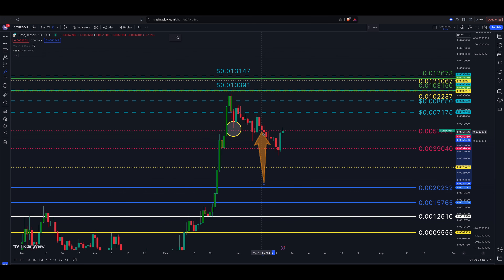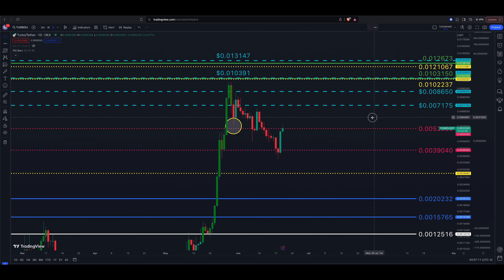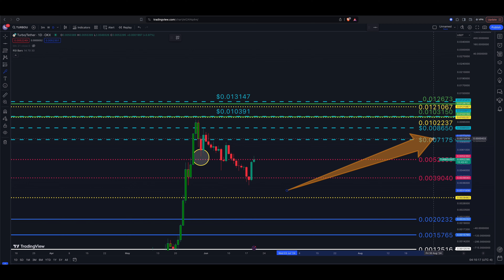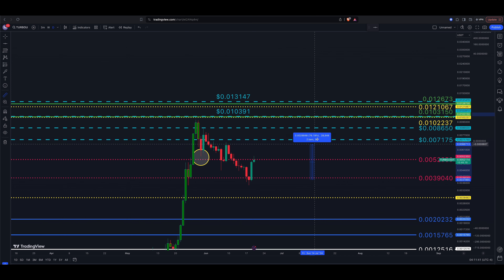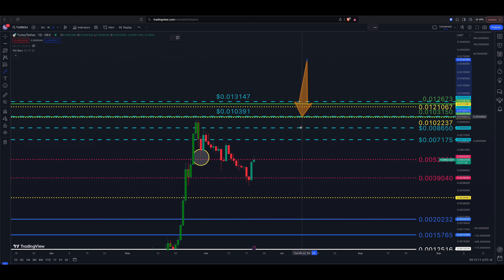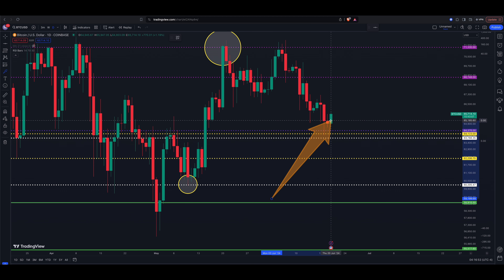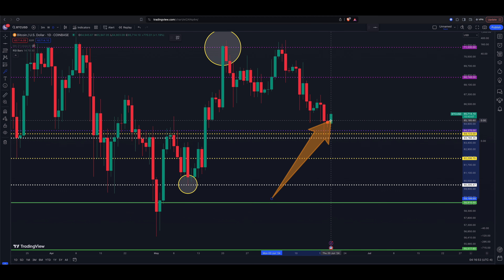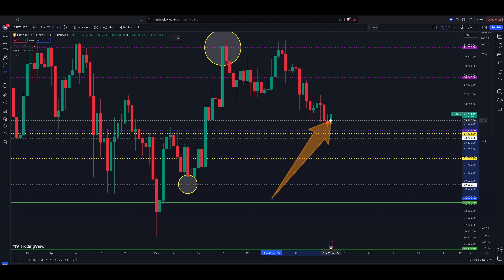TURBO Crypto (TURBO) 150% Higher Price Targets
Turbo (TURBO) cryptocurrency has been on a nice pull back in recents weeks. After a very huge run to the upside & a pull back, the price has now found support & may be beginning a leg higher. Price support showed up at one of our price levels of $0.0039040. Turbo can be purchased on UpHold. Best of luck!

► Success HUNTERS Canvas Art Work

► Stock Market Art Work: